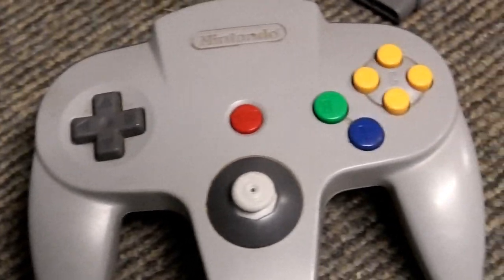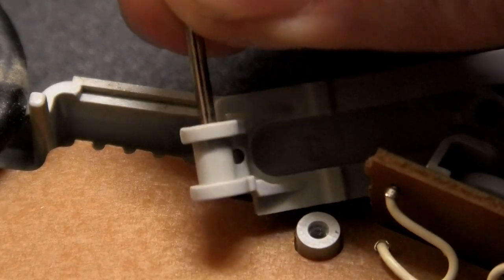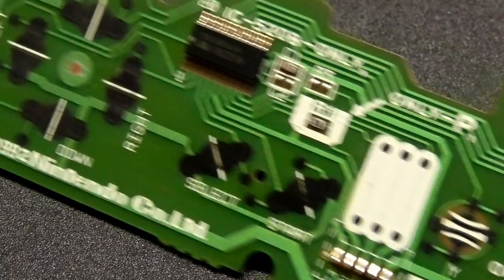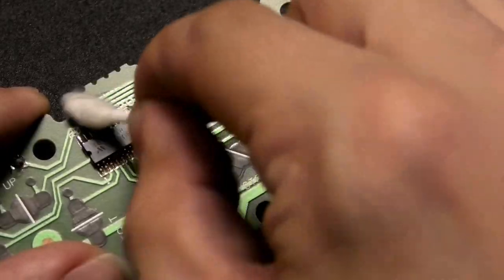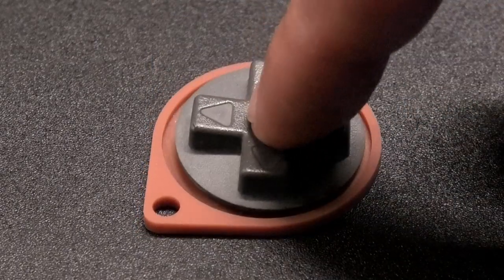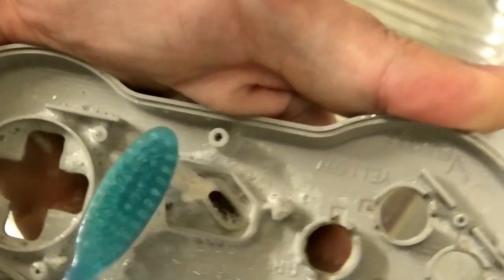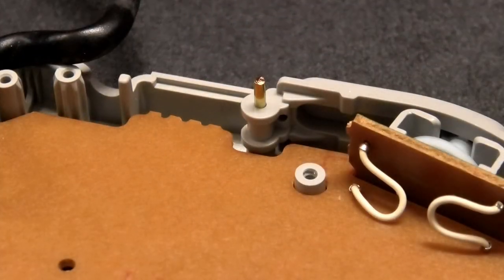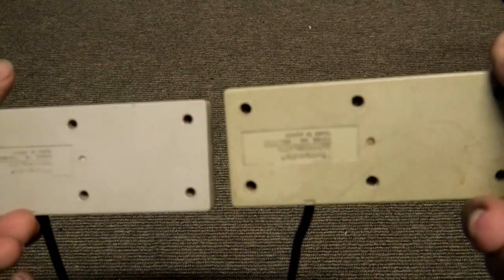Making Old Controllers Last Longer | Joystick Division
A lot of good, old video game controllers have gone through many years of use and in most cases, they unfortunately succumb to wear and tear and start to falter.
Well, you can prevent that!
This is a rough guide to ensuring that your old controllers last a little longer and how to give them new life.

CHAPTERS

0:00 - Introduction
1:21 - Disassembly
2:07 - Cleaning
4:05 - Reassembly
5:11 - Ending